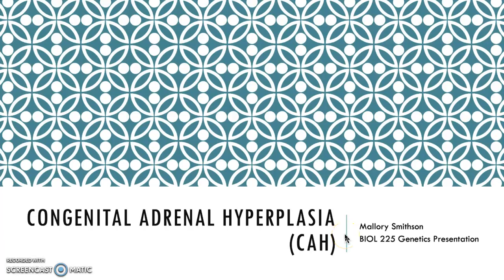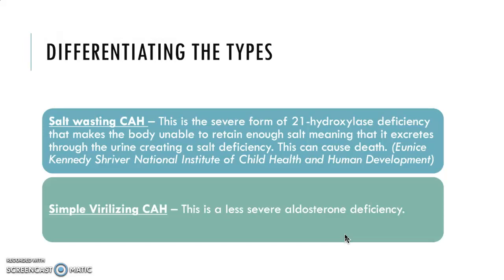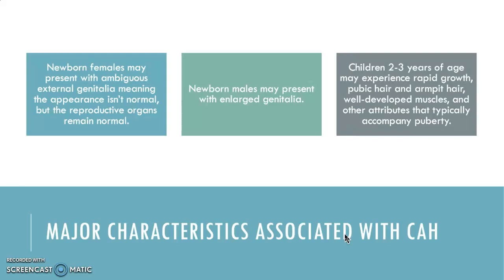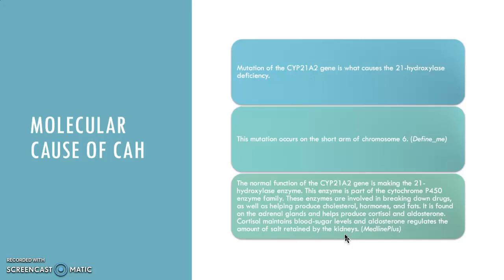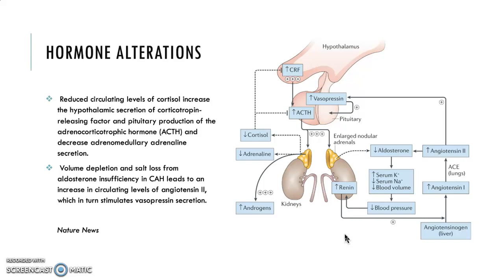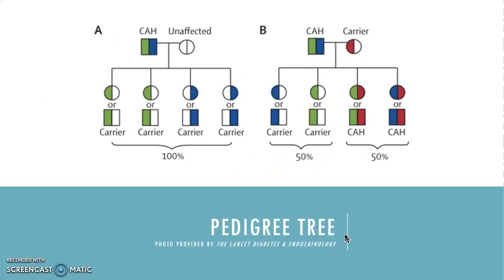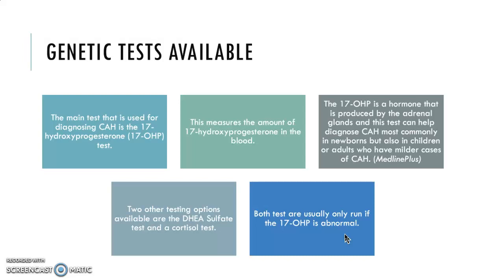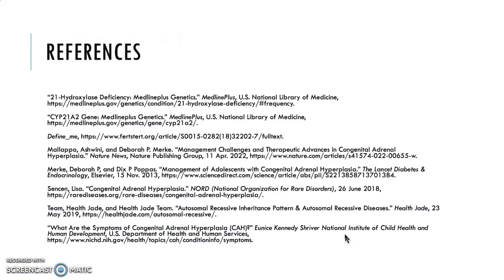Congenital Adrenal Hyperplasia Project Presentation